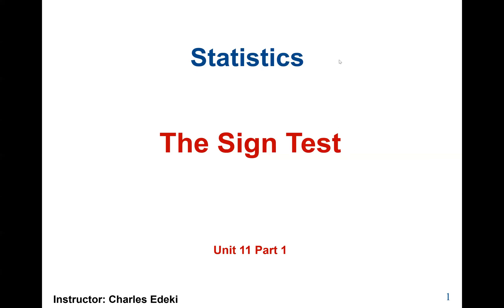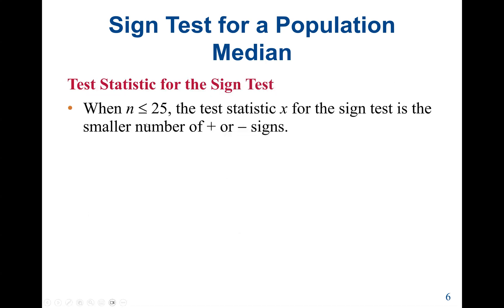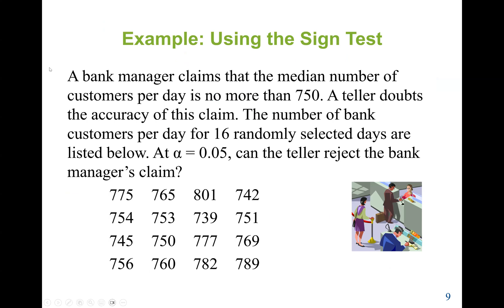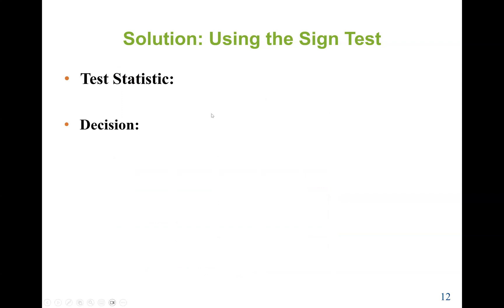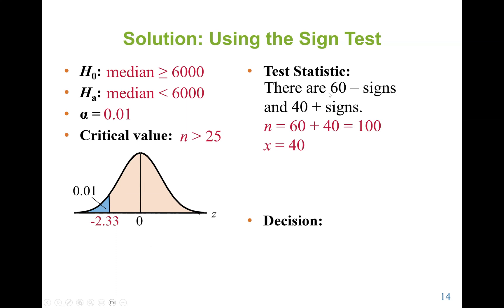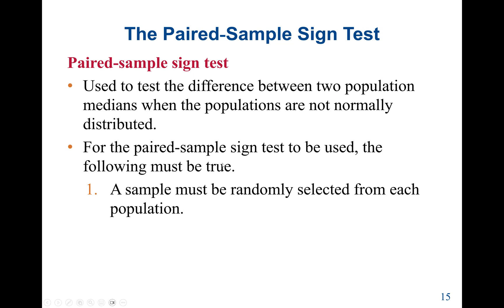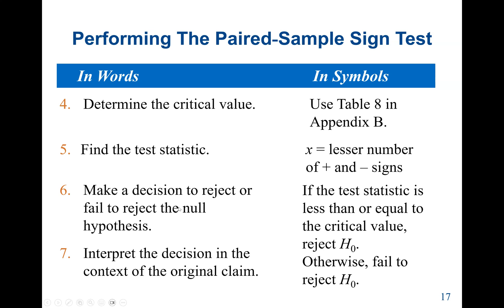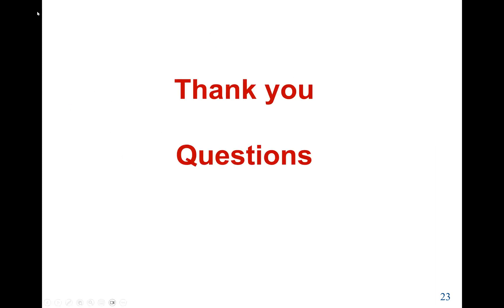Inferential Statistics: Sign test to test a population median and the Paired-Sample Sign Test.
Use the sign test to test a population median
Use the paired-sample sign test to test the difference between two population medians (dependent samples)